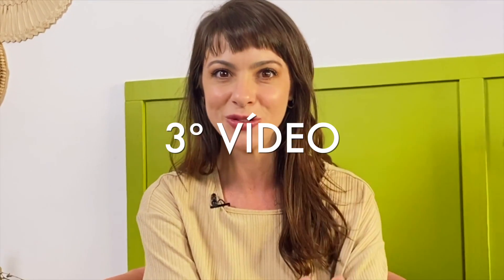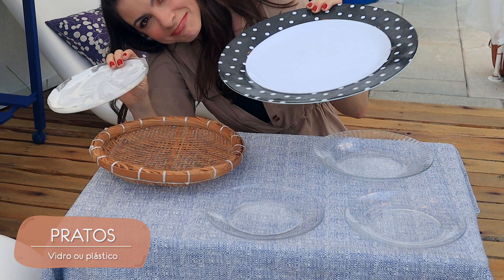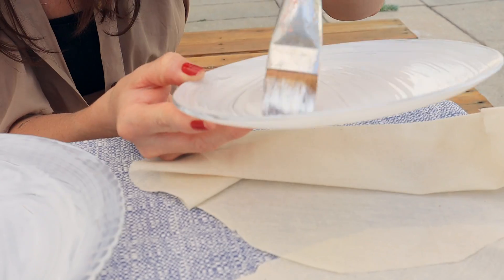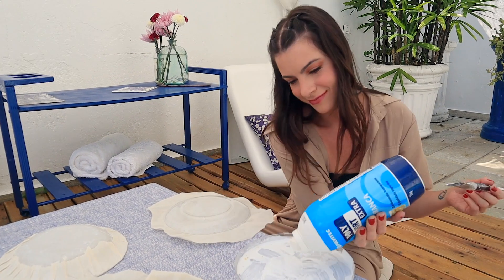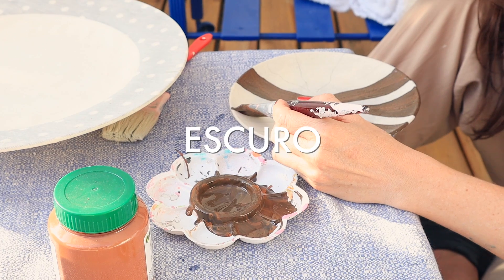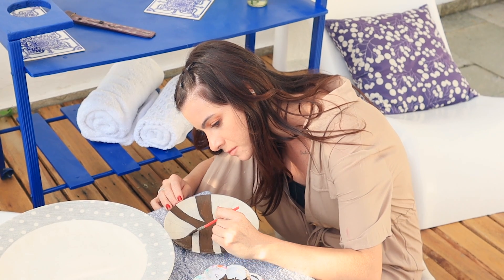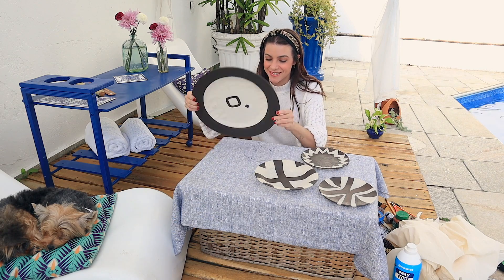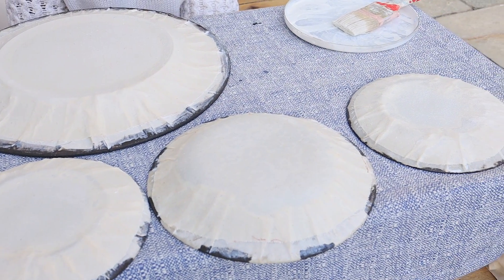DIY Decoração de parede gastando pouco ! Pratos Decorativos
AAah como é gostoso poder decorar nossos ambientes gastando pouco né? Esses pratos decorativos ficam super lindos e vc pode fazer reciclando pratos de qualquer material q vc tenha por ai, ou comprando pratos bem baratinhos pra customizar! Como fazer decoração de parede gastando pouco

- Me encontra nas redes pra acompanhar todas as novidades!!!